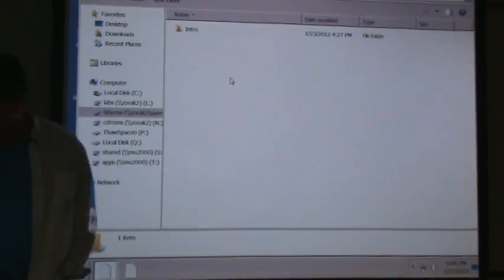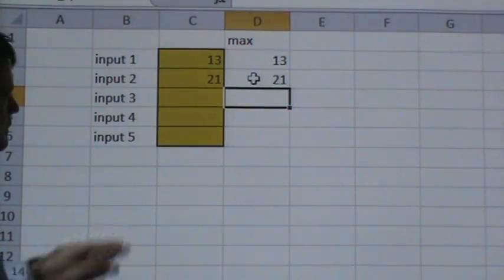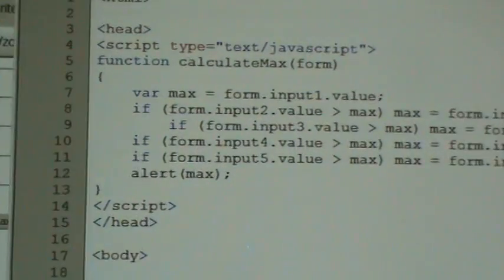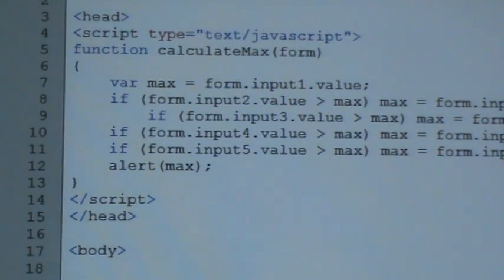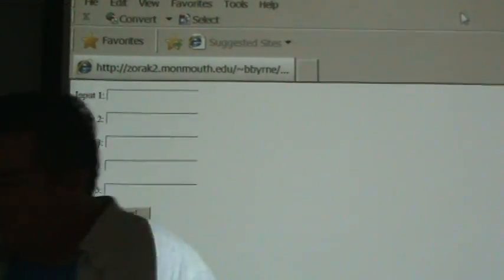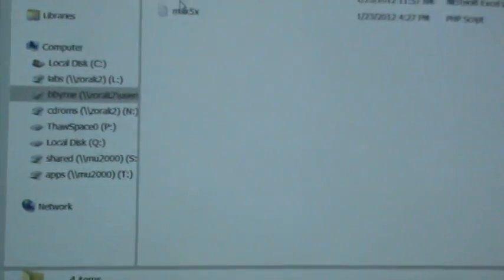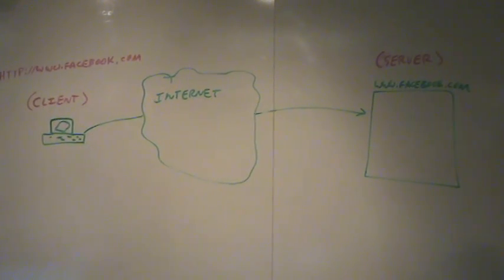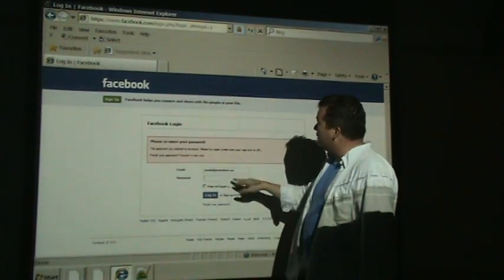Introduction to web programming (JavaScript and PHP)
Web Programming 1.1 - Introduction to programming in JavaScript and PHP